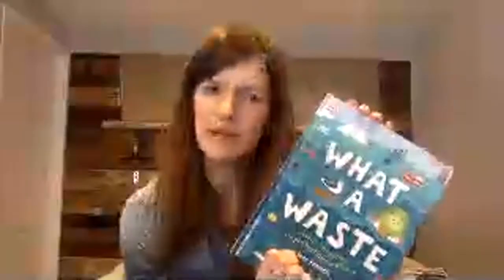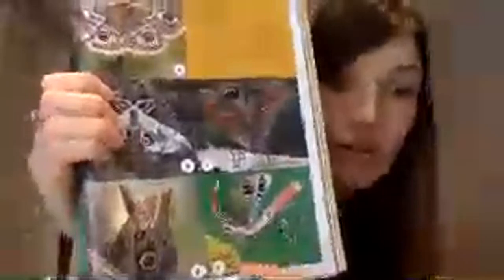Earth LIVE Lesson with Jess French - Minibeast Adventures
Adventurer, conservationist and mum on a mission to help all kids love their planet and fight to save it.

If you are or have a small child, you might know Jess from her CBeebies show Minibeast Adventure with Jess. She also writes books for children on topics ranging from plastic pollution to dinosaurs.

Today she brings us some minibeasts from her dad's incredible collection. You can check out some of the animals in his weird and wonderful bug shed on his instagram page - @bugz_uk

Jess has just released a new book about bugs called the Book of Brilliant Bugs, find out more